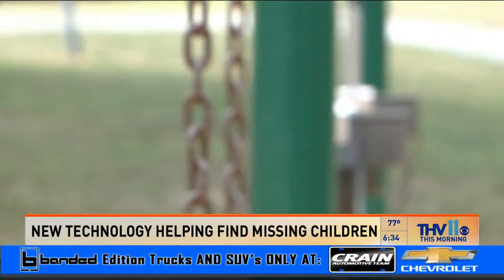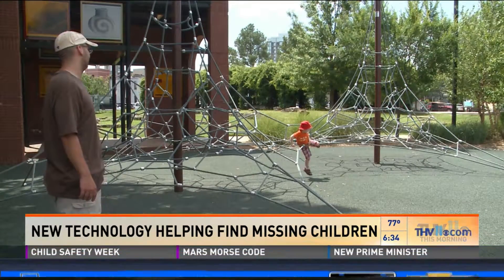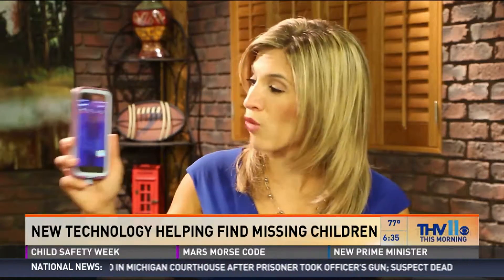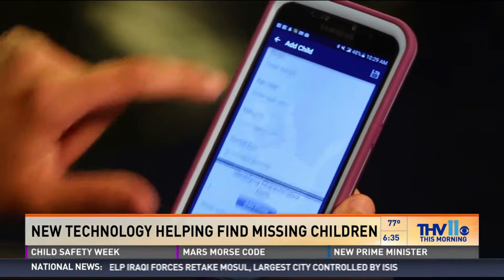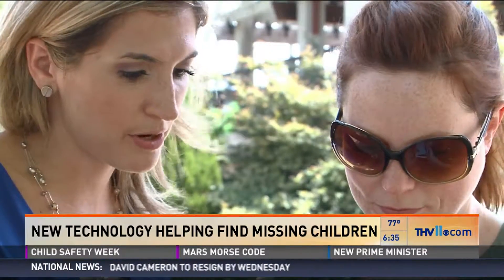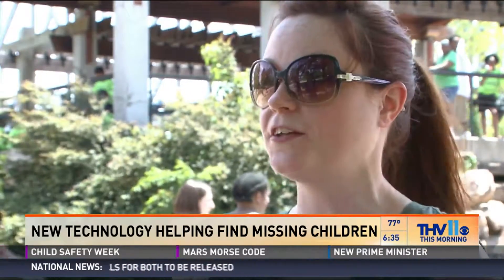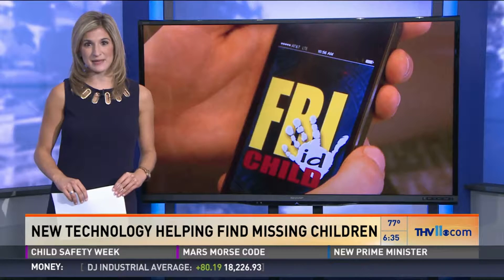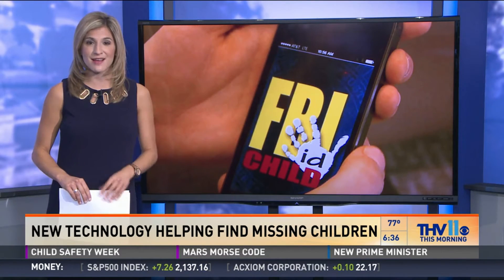FBI's Child ID App helping bring missing children home